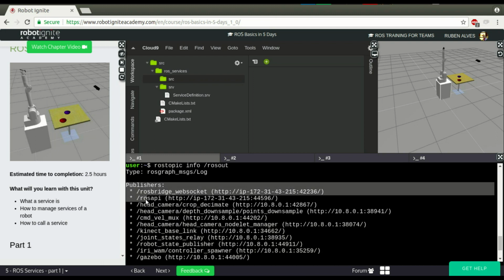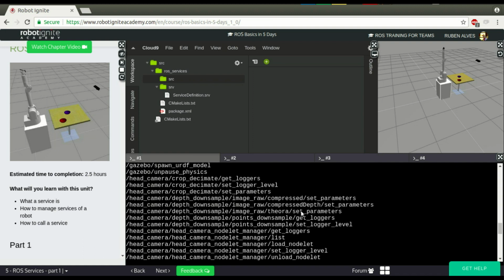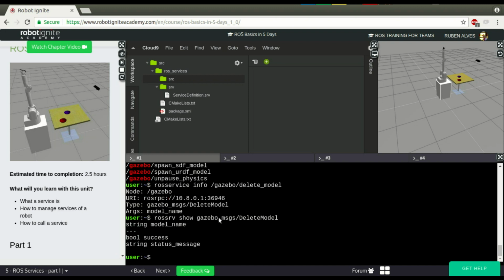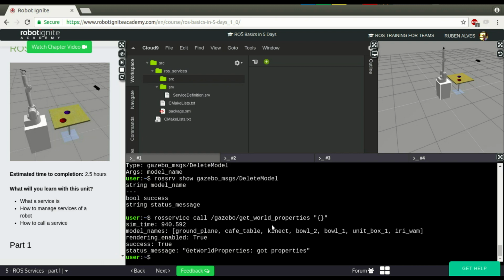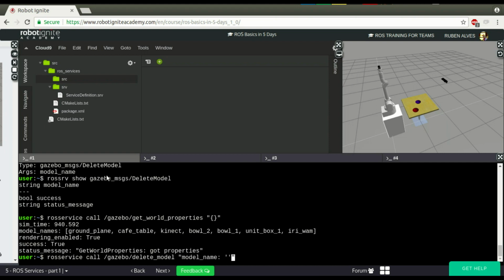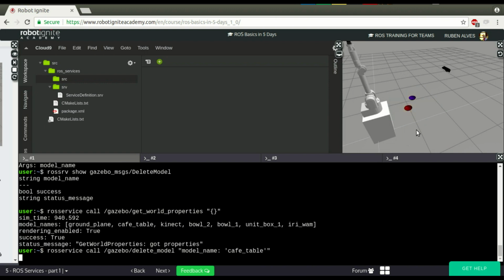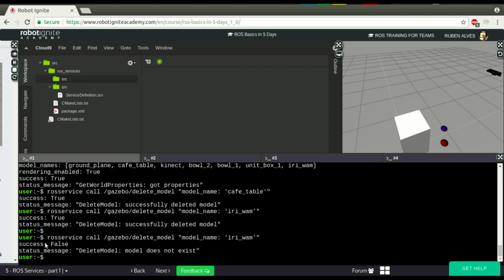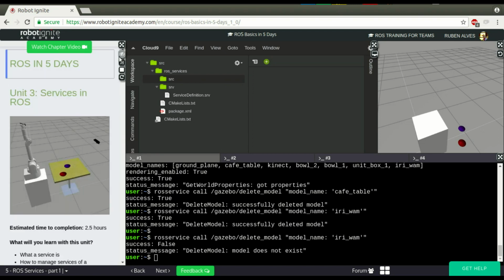[ROS in 5 mins] 027 - What is ROS Service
Hello ROS Developers!

In today's video we are going learn what are ROS Services, how to list them and how to call a ROS Service.

For that we are going to use Robot Ignite Academy, which is the best tool if you want Learn ROS Fast, available

Before we start, if you are new to ROS, I highly recommend you to take any of the following courses on Robot Ignite Academy:

We love feedback, so, whether you like the video or not, please share your thoughts on the comments section below.